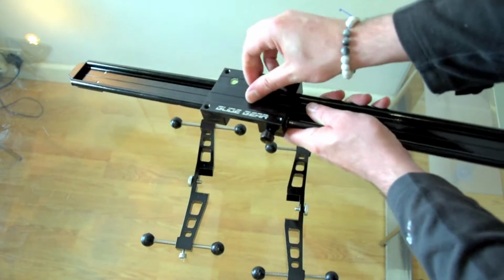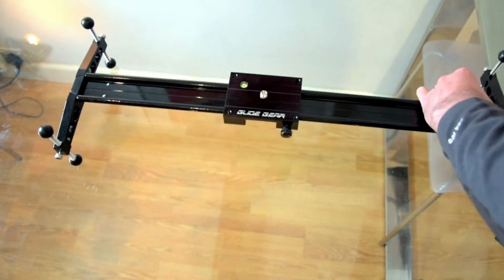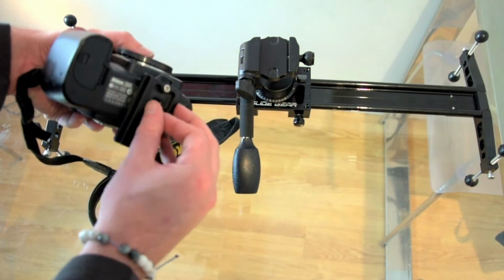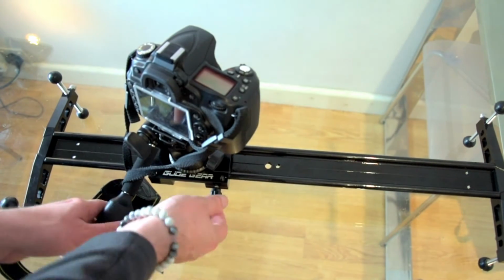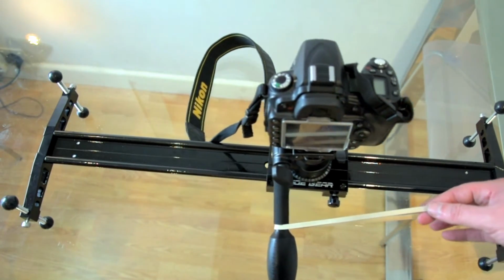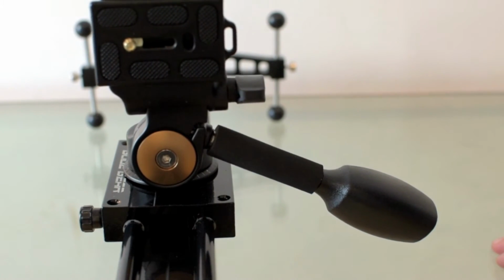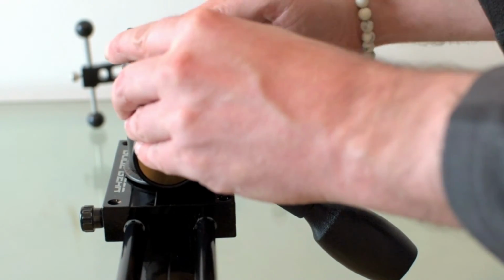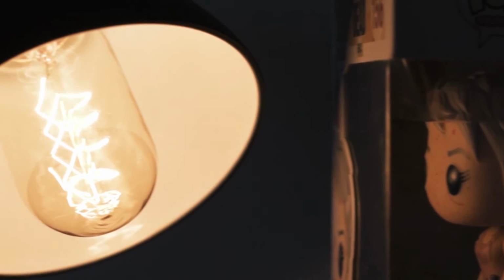Cheap Camera track slider and head - poo or pro? Pretty damn good!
Is a cheaper track slider and pan / tilt head poo or pro? They certainly are not pro but they are also not poo. I made a decision to purchase a slider and head to improve the quality of my videos and I was very surprised.

In this video we look at the

Andoer® QZSD Q08 Video Tripod Head

and the

Glide Gear 23" Video Camera Tripod Track Slider DEV 235

Both are super cheap but this does not necessarily mean bad. With a little experimentation and patience you can get some amazing results

Skip to  5:10 to see the sample footage made with this slider and head combo.